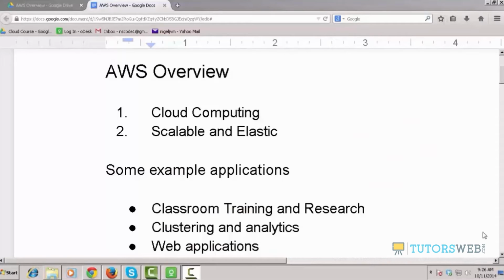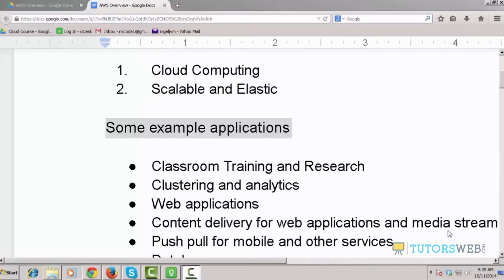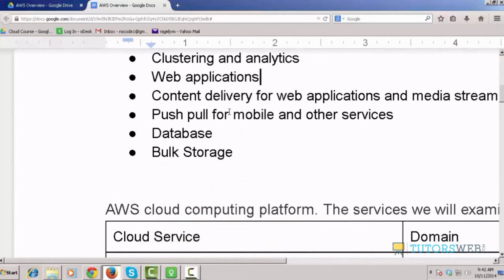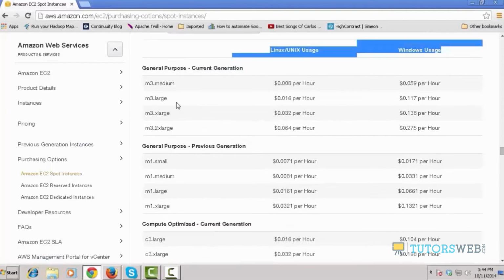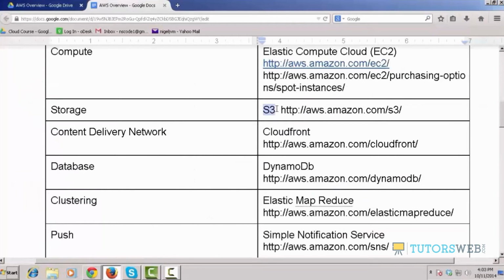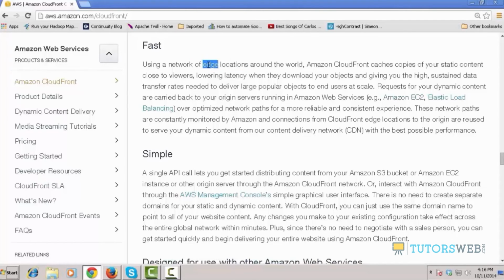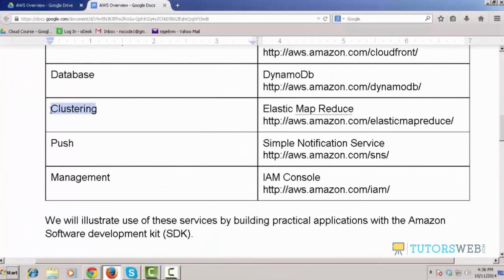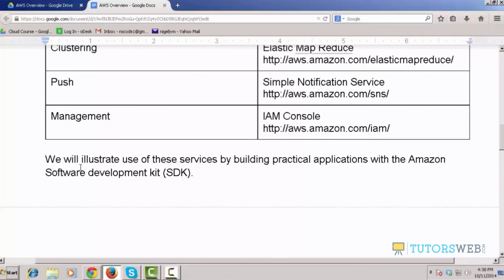AWS tutorial for beginners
Learn Amazon Web Services & Learn Cloud Computing through our Tutorial, The best certified training & tutorials learn Cloud Computing & learn Amazon Web Services